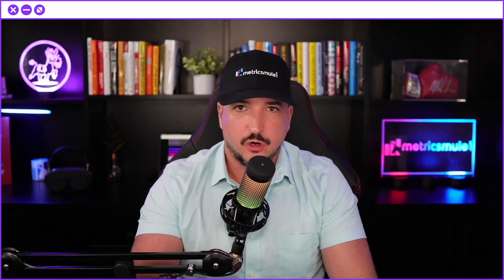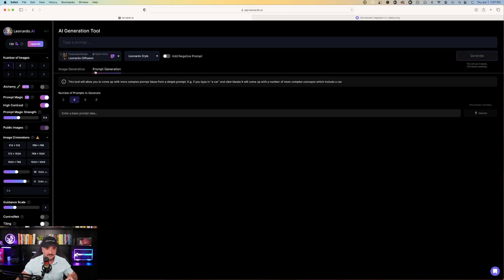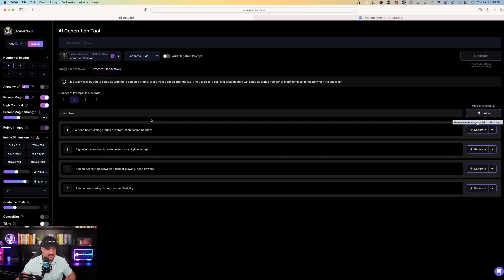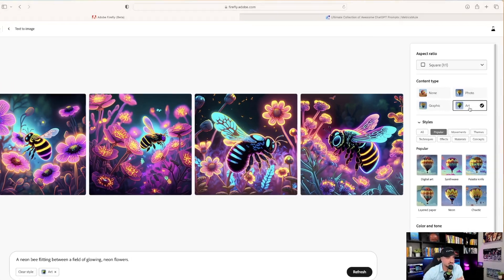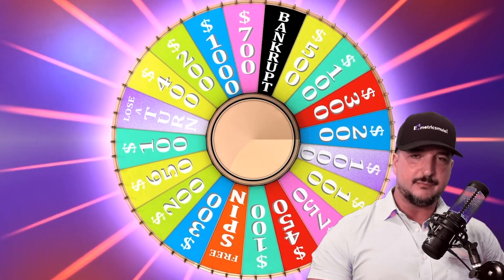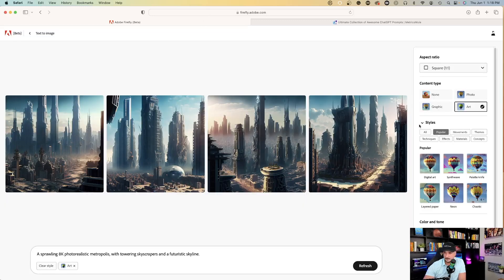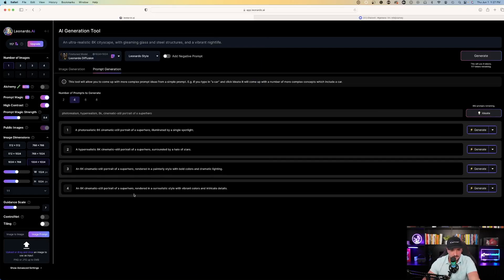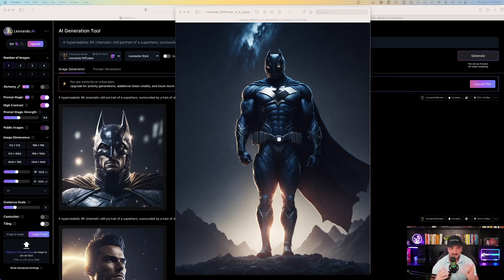Leonardo AI Can Engineer Prompts in a Few Words, For Any App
Did you know that Leonardo AI can generate prompts all on its own (and it works for any app, too)?

Basically, turn Leonardo into a Prompt Generating Engineer that works for Leonardo AI, Midjourney and Adobe Firefly.

In this video, I'll show you how and we'll test it on all three platforms.

All you have to do is just feed it a couple of words for your topic or keyword of choice and boom, prompts start to flow. And what's awesome about this, is that you get to generate up to 1,000 prompts per day, for free.